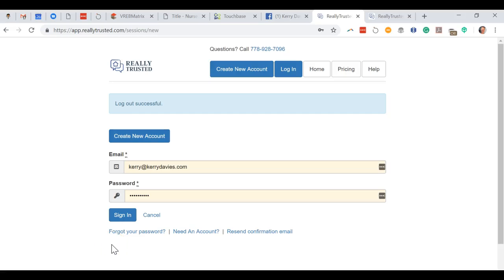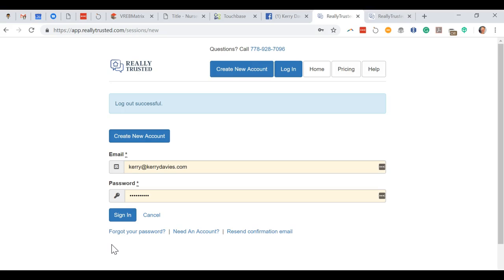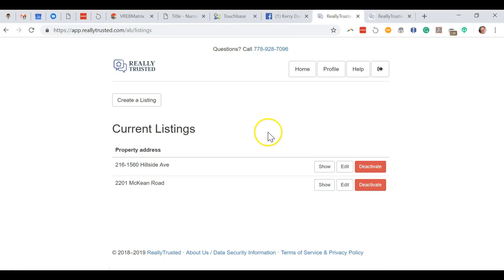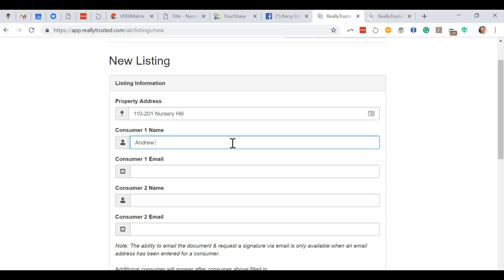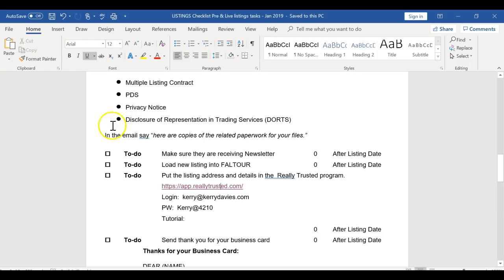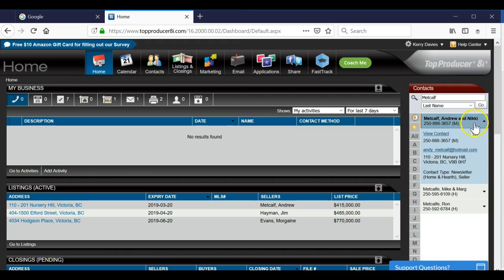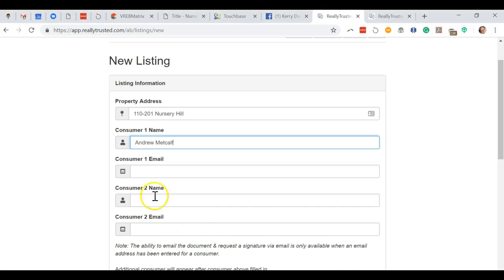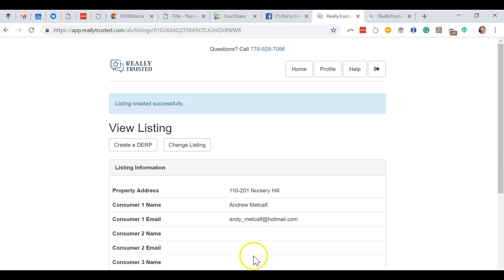Tutorial - Really Trusted